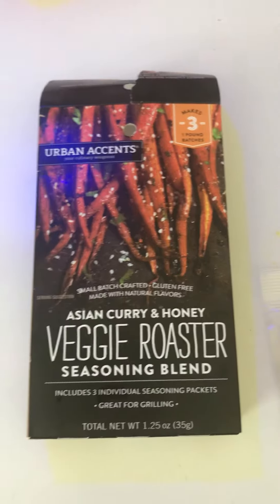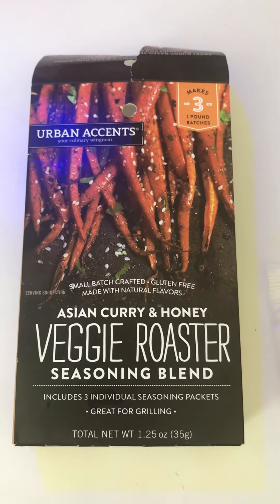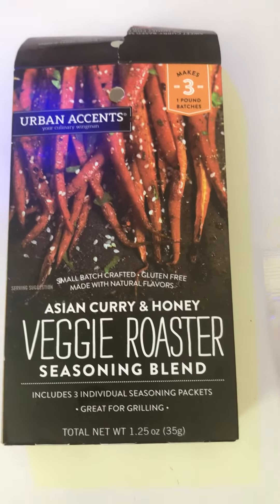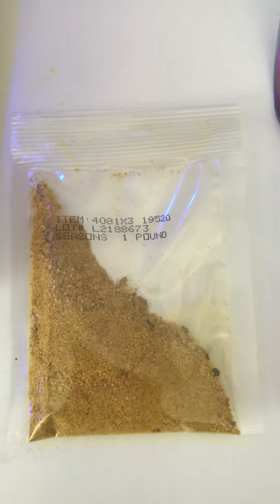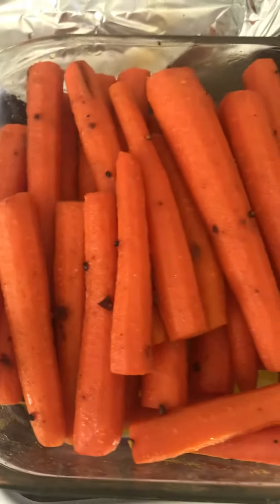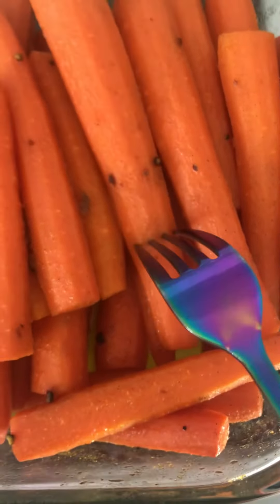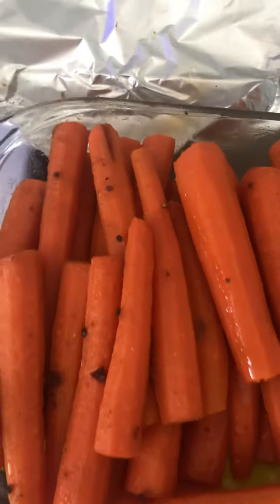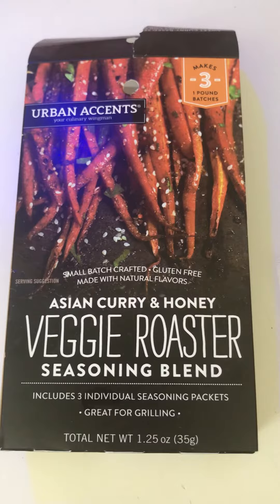Best carrot seasoning!